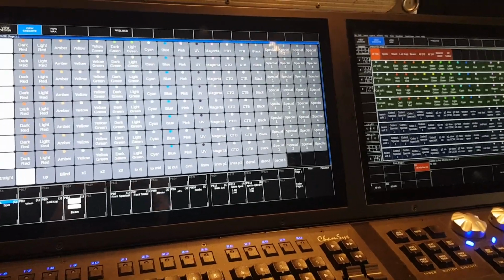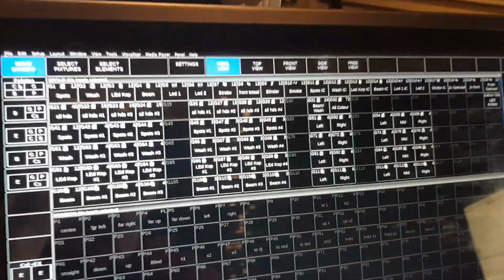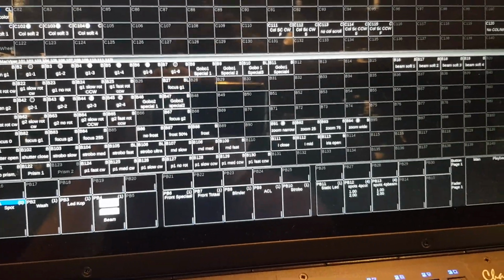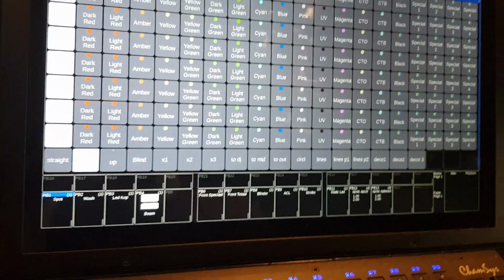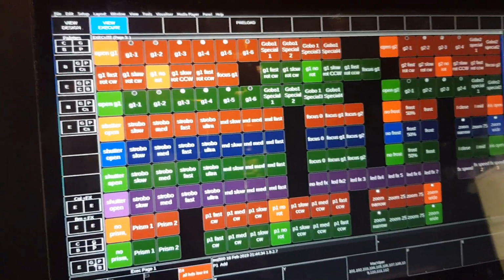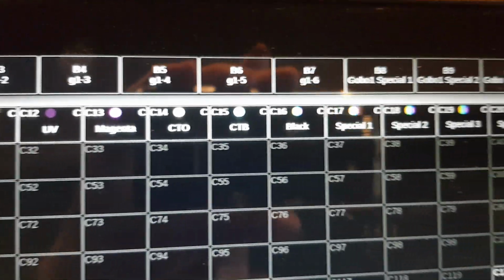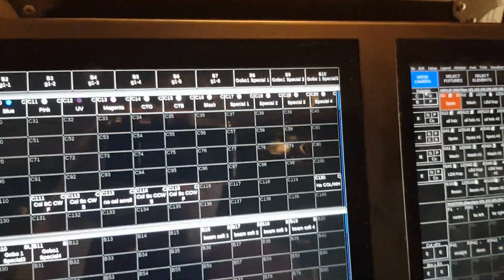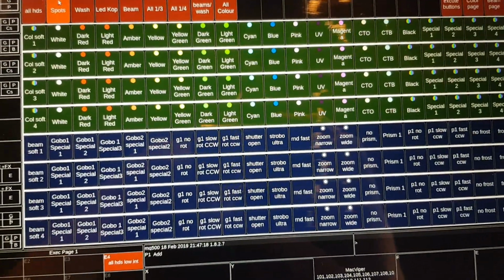Chamsys Basic Show File Part 1 (Outside the Circle - Martin Ciesluk)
Feel free to use, edit, comment or dislike!